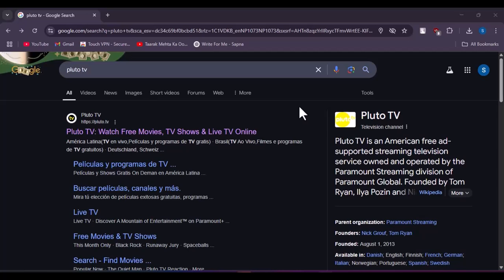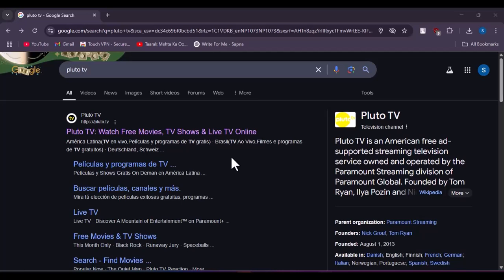How To Change Language on Pluto TV !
In this video, you’ll learn how to change the language on Pluto TV, including both audio and subtitles, to enhance your viewing experience. Pluto TV offers multiple language options depending on the content and region, and this tutorial shows the exact steps to switch languages while watching your favorite shows or movies.

The video begins by opening a web browser and navigating to the Pluto TV website. It’s important to ensure Pluto TV is available in your region before attempting to access content. Once on the site, you can browse channels or on-demand videos and select the video you want to watch.

While the video is playing, the tutorial shows how to locate the audio and subtitles button, typically found at the bottom of the video player interface. Tapping this button opens a menu where you can select your preferred audio language if multiple options are available. This allows the spoken dialogue to be changed to a language of your choice.

In addition to audio, Pluto TV also provides subtitle options for many videos. The video demonstrates how to tap the subtitles option and choose your desired language from the available list. Once selected, the subtitles will update automatically, providing a translated transcript in real time while the video plays.

This method is useful for viewers who want to watch content in their native language, improve understanding of foreign content, or simply switch between audio and subtitle preferences. Both audio and subtitle settings can be changed at any time during playback, allowing for a flexible viewing experience.

Pluto TV is a free streaming service available in multiple regions, offering live channels and on-demand content. Language availability may vary depending on the specific video and your region.